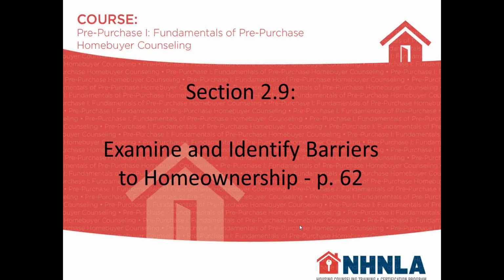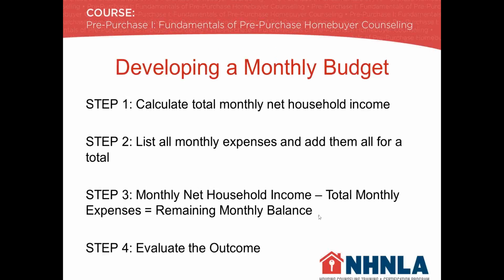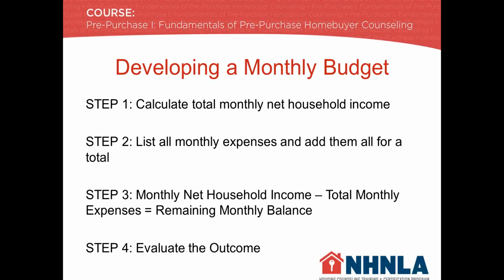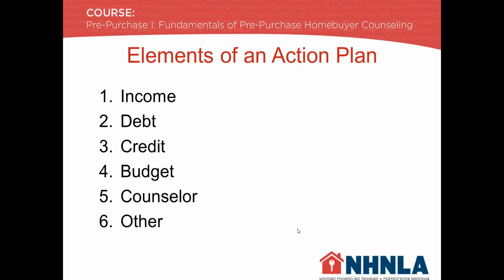PrePurchase I - Unit 2.9 - 2.13